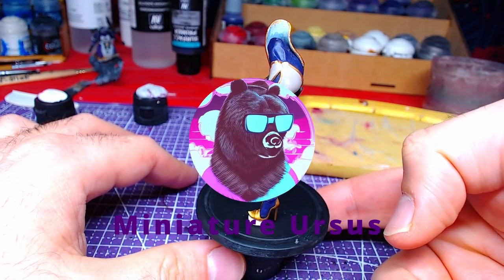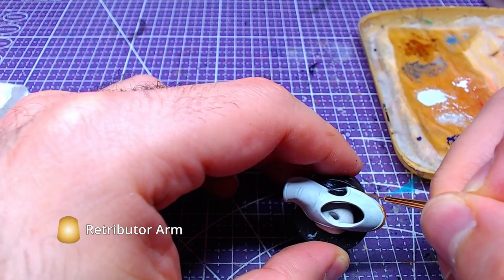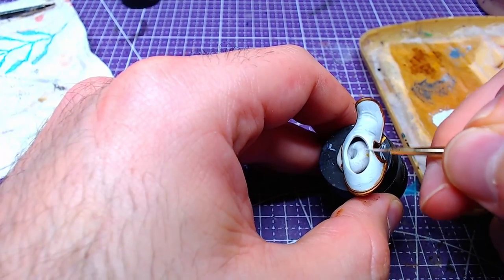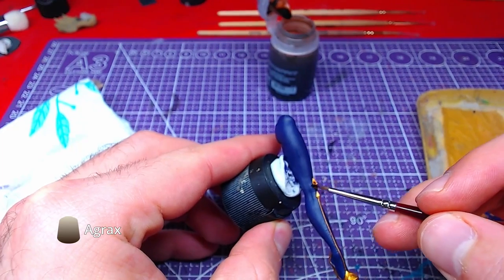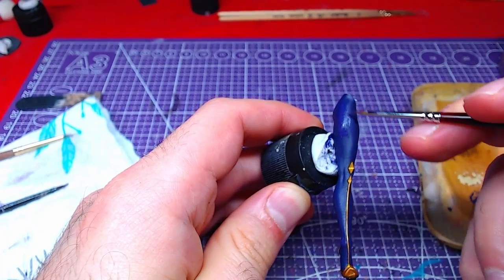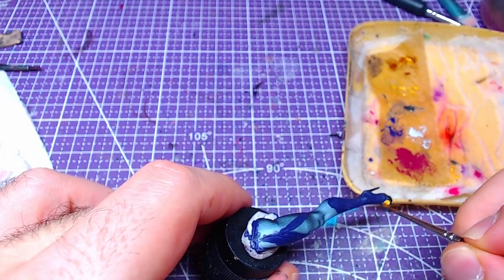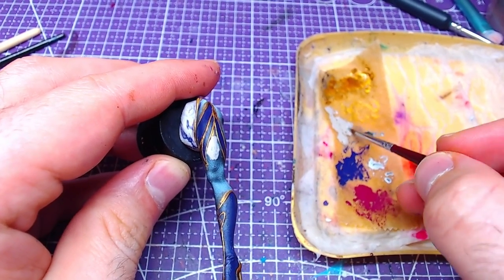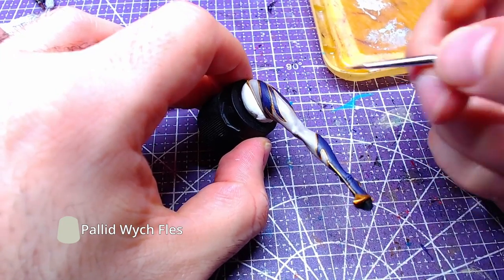Painting Together: Coven Evelynn , Lower Body | League Of Legends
Greetings everyone! Welcome to our latest miniature painting tutorial. Today, we're continuing our journe to paint the mesmerizing Coven Evelynn. The focus is her lower body.

In this video, we'll focus on capturing the elegance and dark allure of Evelynn's lower body. From her flowing garments to the intricate patterns and textures, I'll guide you through each step to bring her to life in stunning detail.

We'll start with the basics of basecoating, then move into advanced techniques for layering and highlighting to create realistic textures and vibrant contrasts. I'll share tips on how to achieve the perfect flow of fabric and the subtle, eerie glow that makes the Coven skin so unique.

Whether you're painting for your collection or your next game night, this tutorial will help you refine your miniature painting skills and add a touch of magic to your models. So, gather your brushes and paints, and let's get started on this enchanting journey together!

And be sure to share your own Evelynn creations with us—we'd love to see how you bring this dark enchantress to life!

For those of you who are interested in painting with me this awesome project, the link to the files are

For those of you in the far future who might see this video, here are all the parts:

~~Timestamps~~
00:00 - 00:11 Intro
00:12 - 00:21 Waist
00:22 - 01:29 Thigh Cover
01:30 - 02:59 Left Leg
03:00 - 04:35 Right Leg
04:36 - 04:43 Results
04:44 - 04:52 Outro